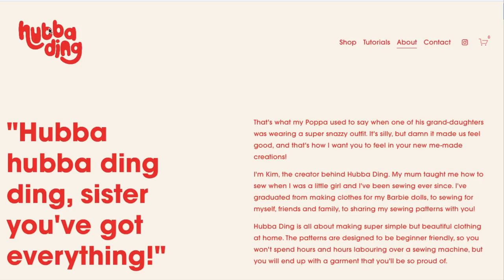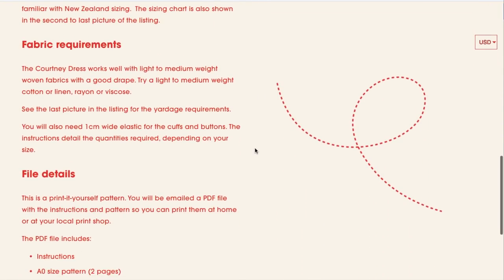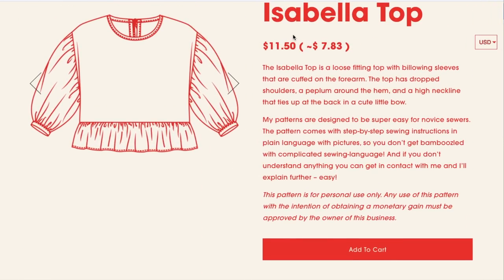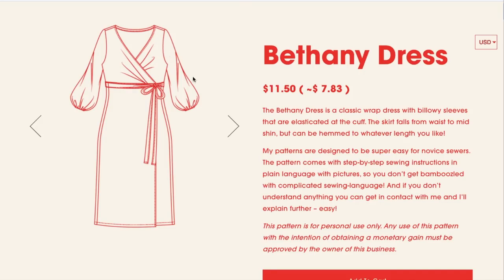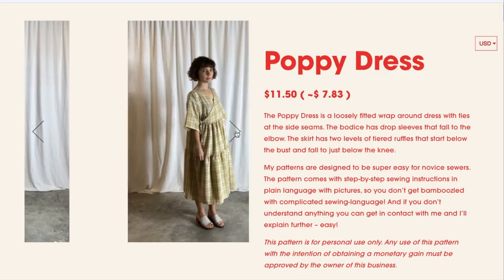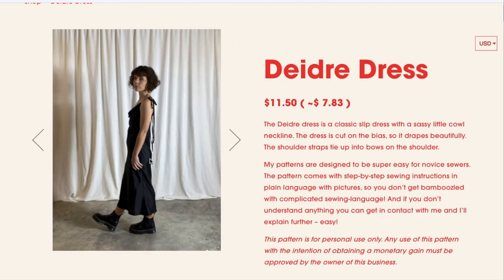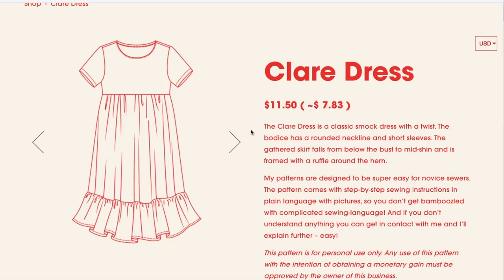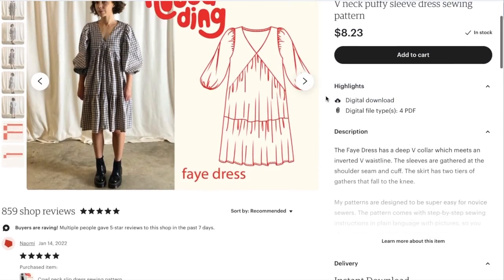HubbaDing Indie Sewing Patterns | First Impression Review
Want to take a deep dive into HubbaDing's sewing pattern collection? Of course you do! Today I’m going through each and every one of HubbaDing's sewing patterns. I’ll assess them for fit, fabrication, and overall design. So, crap a cup of tea and hang out with me as we take a look at all these sewing patterns together!

In case you missed it, I just put up Sola Patterns' Collection First Impression last week.

And this is their Etsy